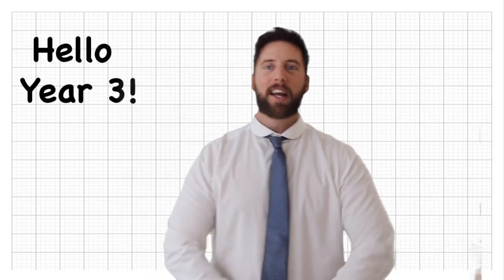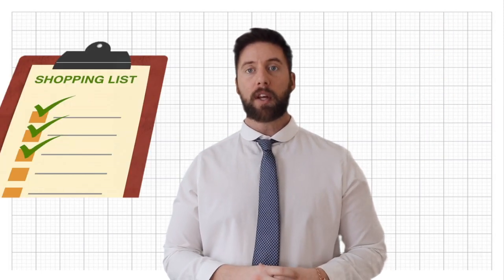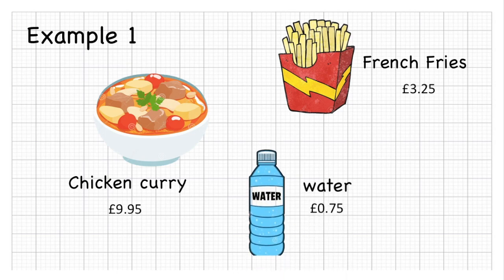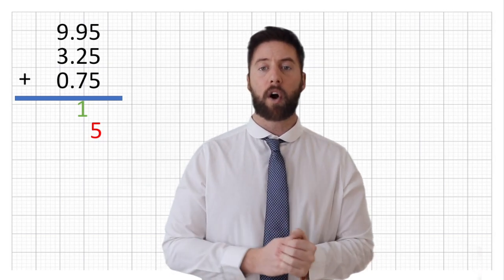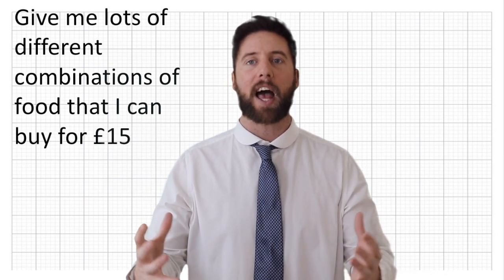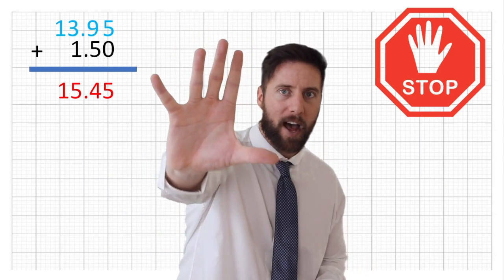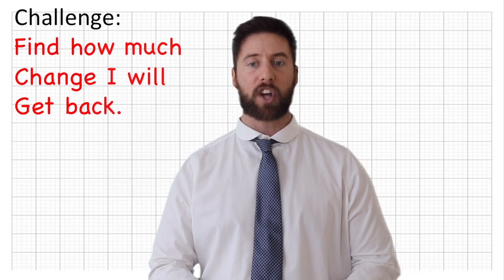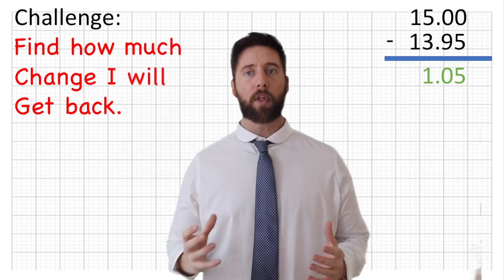BISM - Maths Year 3 Problem Solving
Hi guys!

Please follow the instruction on this video to complete your Maths problem solving activity.

Full instructions are also available here on this link as well as any resources you may need!